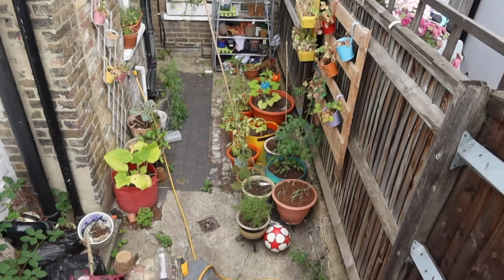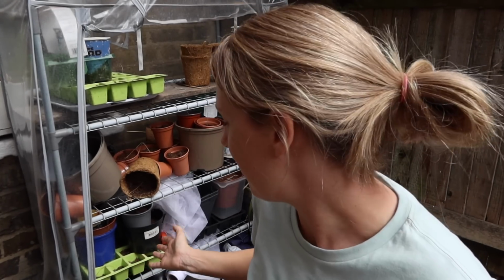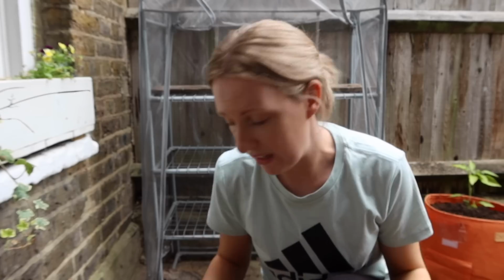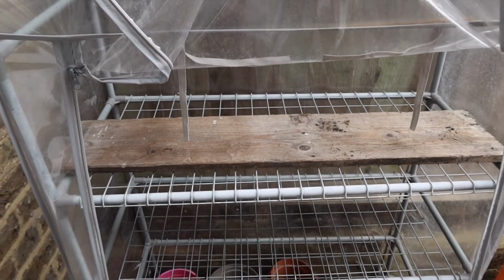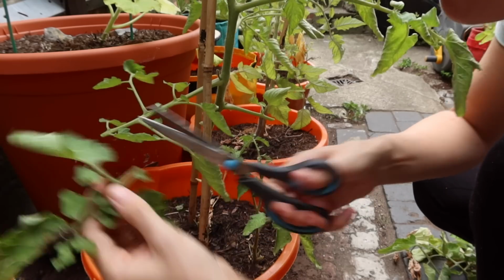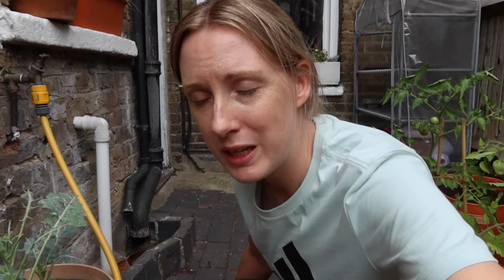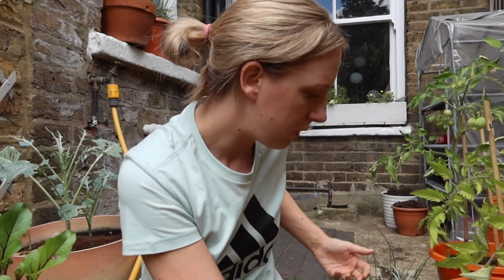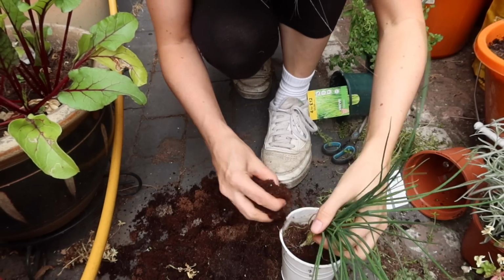MY TINY LONDON VEGETABLE GARDEN / AUGUST 2022 / EMMA'S ALLOTMENT DIARIES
Welcome to my allotment gardening channel. My name is Emma and these vlogs are my allotment diaries. This is my second year on my plot.